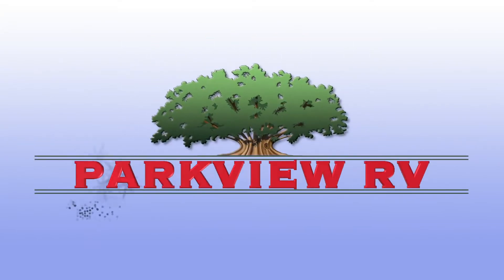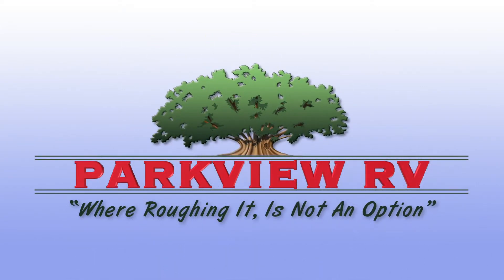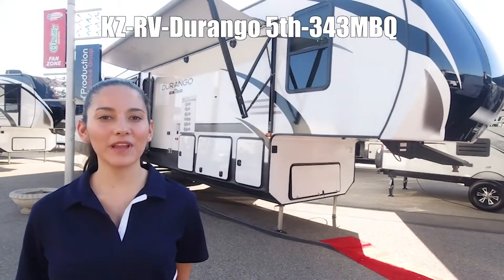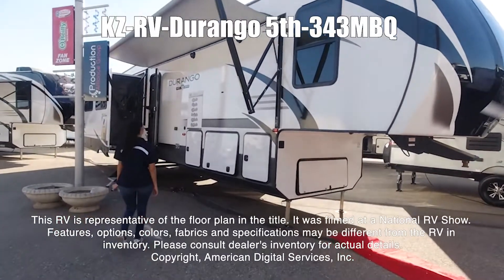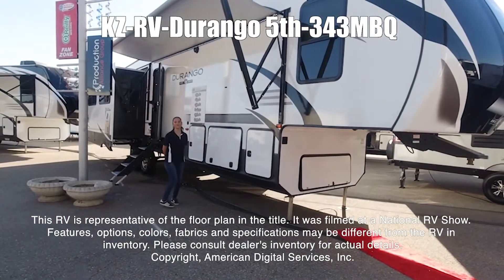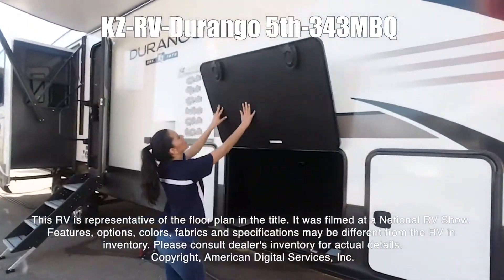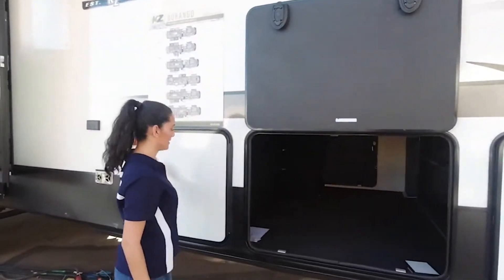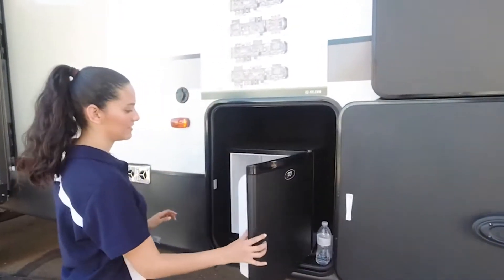KZ-RV-Durango 5th-D343MBQ - by Parkview RV Center of Smyrna, Delaware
KZ Durango fifth wheel D343MBQ highlights:

Bunkhouse/Office
Convection Microwave
Kitchen Island
40" Fireplace

It's time to load up the kids and invite your friends to join you when you camp in this Durango fifth wheel by KZ.  Model D343MBQ offers four slide outs providing lots of space to move around in the living/kitchen area, bunkhouse, and front bedroom. When relaxing inside on the comfortable residential-style furniture there is a LED TV to watch, and a sound bar entertainment center and DVD player. The bunkhouse is across from the main entry, and provides a bunk above a hide-a-bed sofa, a wardrobe, and a flip desk. This room can be utilized as a living area, bedroom, and an office. The master bedroom provides plenty of storage as well as a closet prepped for a washer/dryer if you choose to add those appliances.  So if you need sleeping space for 8-9 campers, check this model out today!

Each Durango full profile luxury fifth wheel by KZ includes Dexter Axles with self adjusting brakes and height adjusting hangers, and Equa-Flex rubberized suspension for a smooth ride, plus a fully heated and enclosed underbelly and an All Weather Insulation package for camping during any season. Inside you are sure to enjoy the convenience and style of a residential stainless steel double bowl sink, Baltic Birch drawer boxes, 5" brushed nickel cabinet hardware, and a high-output oven with broiler to name a few features. Luxury is calling your name, it's time to hit the road in a Durango today!

Parkview RV
5511 Dupont Pkwy
Smyrna, DE 19977

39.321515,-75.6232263